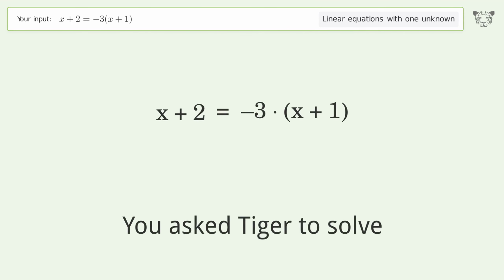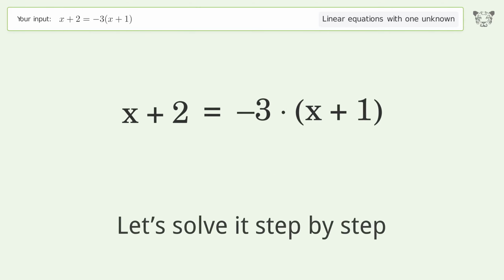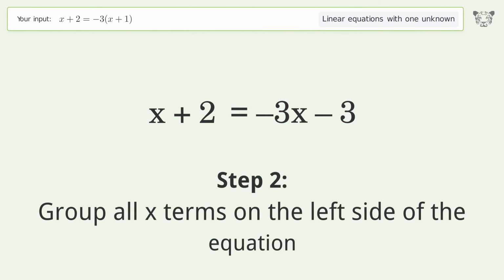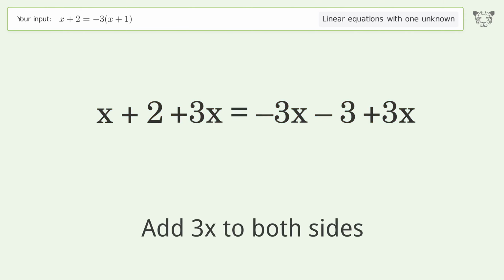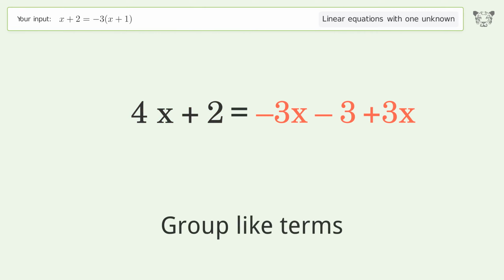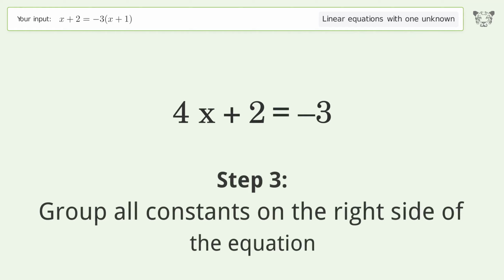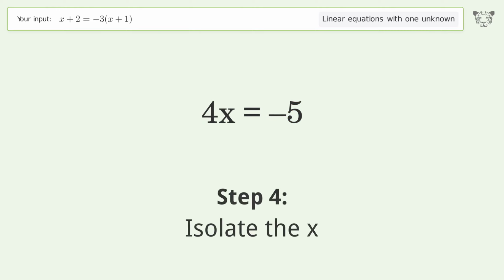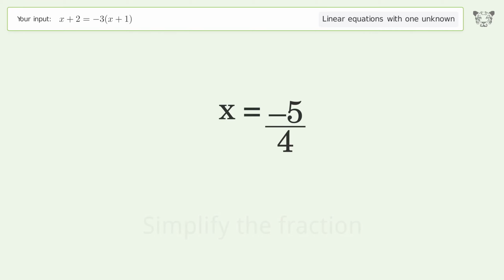Solve x+2=-3(x+1): Linear Equation Video Solution | Tiger Algebra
Struggling with x+2=-3(x+1)? Watch our step-by-step video on Tiger Algebra to master this linear equation effortlessly. Also check out for more tips and tricks for dealing with linear equations with one unknown